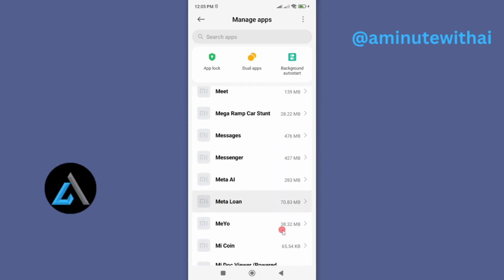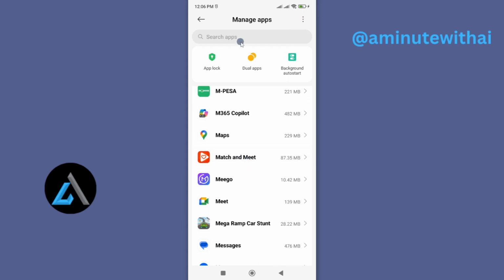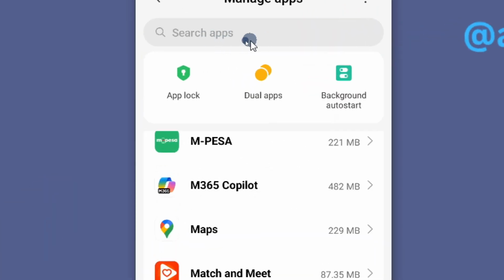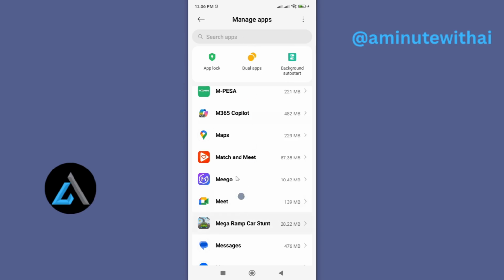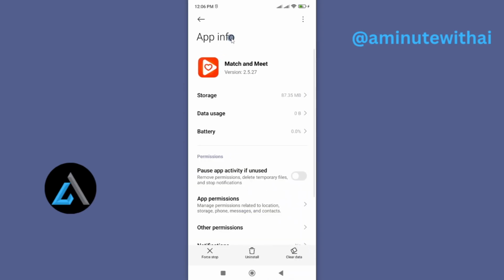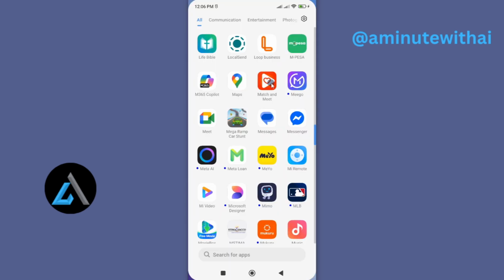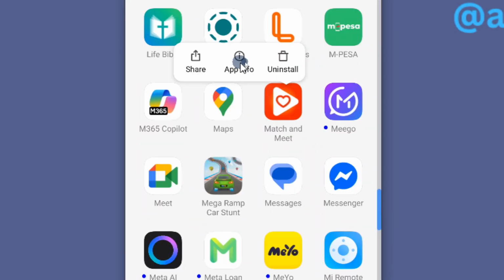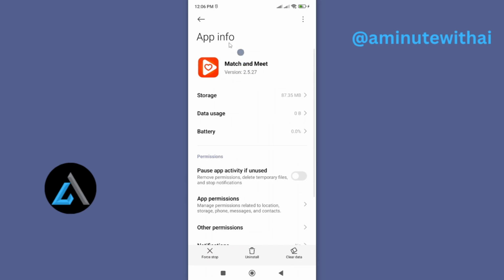How To Troubleshoot Match And Meet Dating App | FIX App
Learn how to troubleshoot the Match and Meet dating app to fix issues like login errors, message glitches, or app crashes. This tutorial walks you through easy steps to restore smooth performance and enhance your app experience.